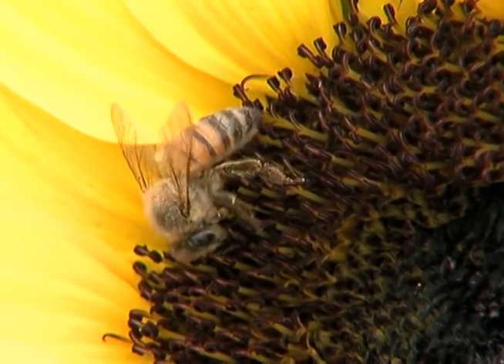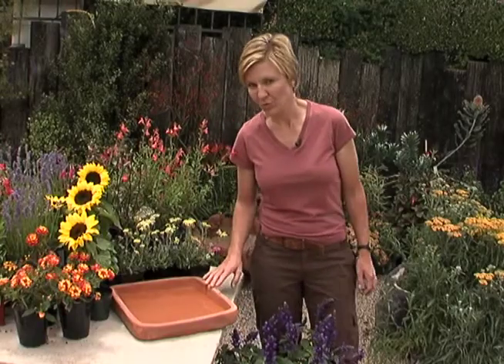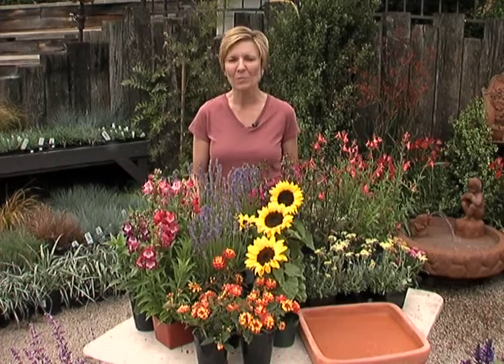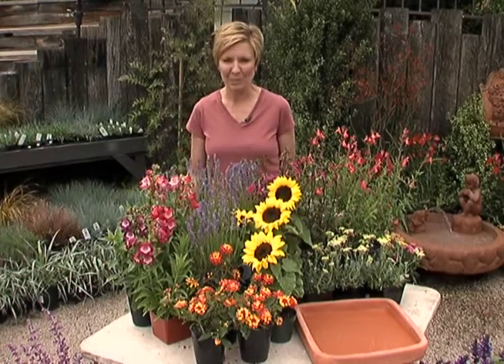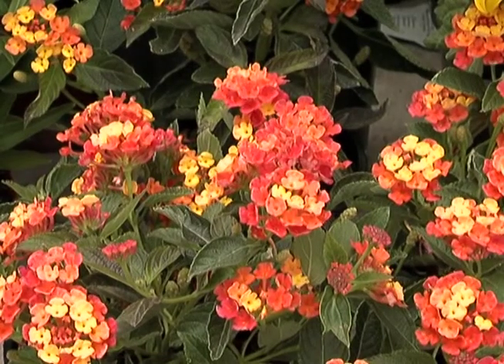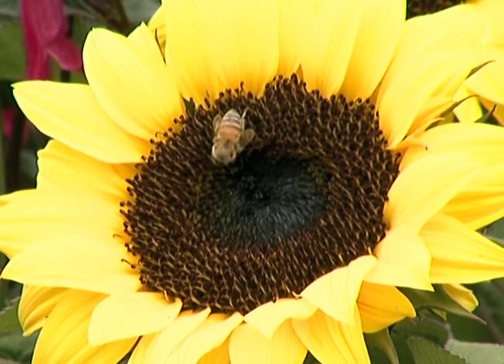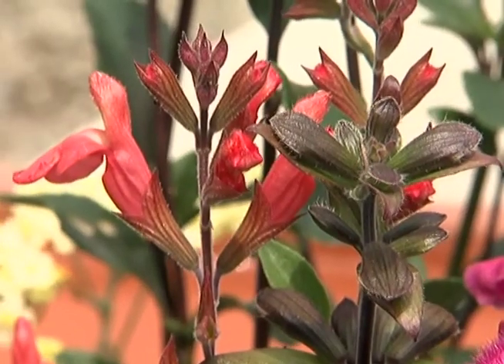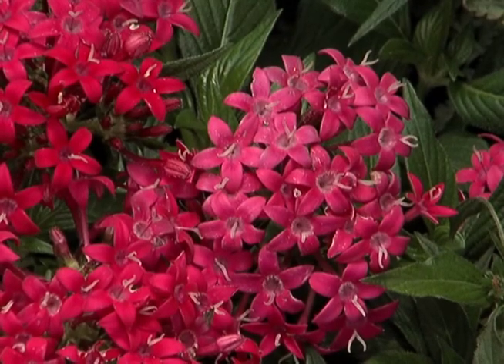Green OC Garden Wildlife